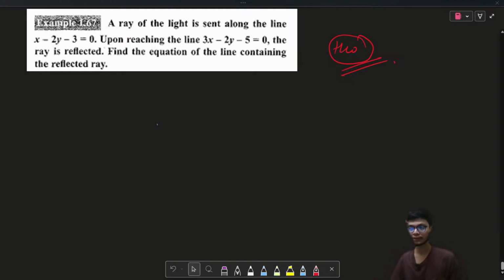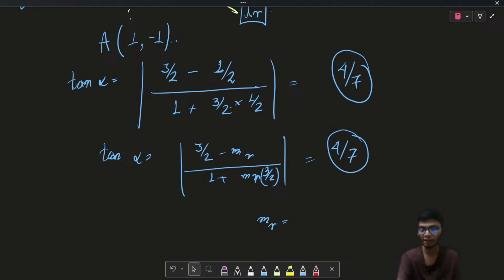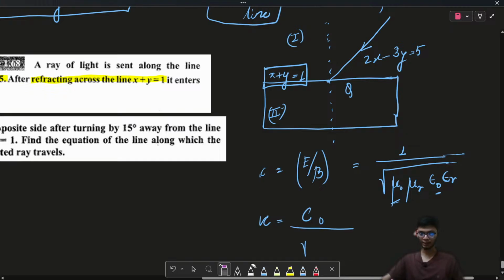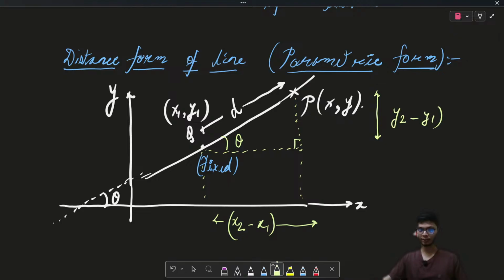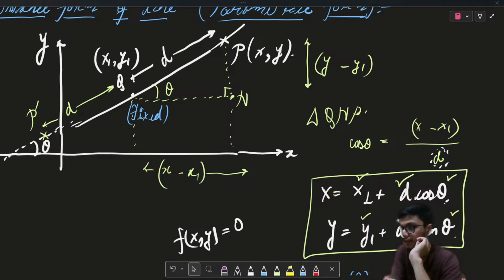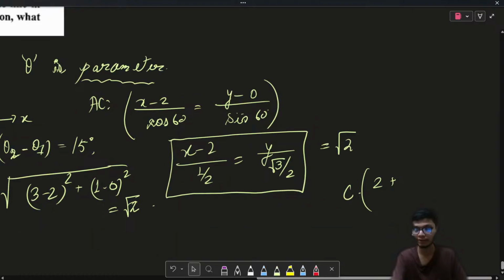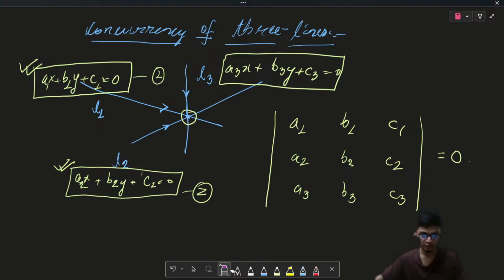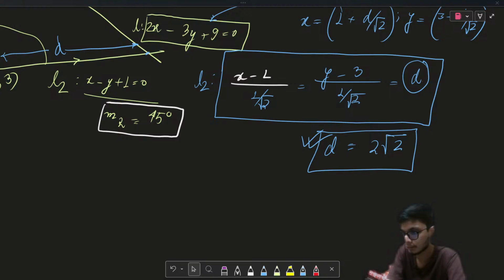L-03 Straight Line | JEE Mains & Advanced 2026 | Sirsha Sir (IIT Kharagpur)